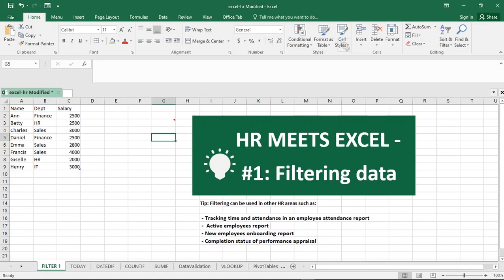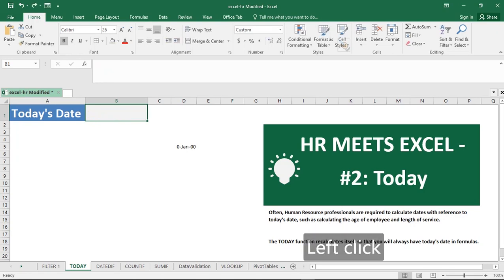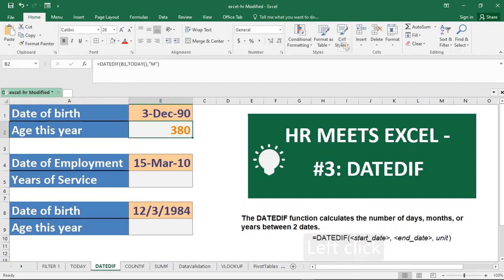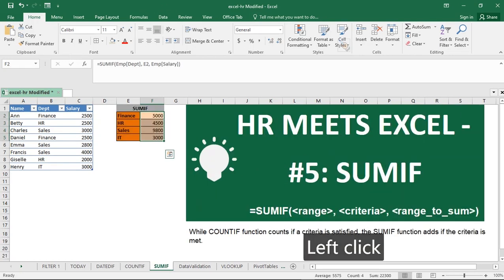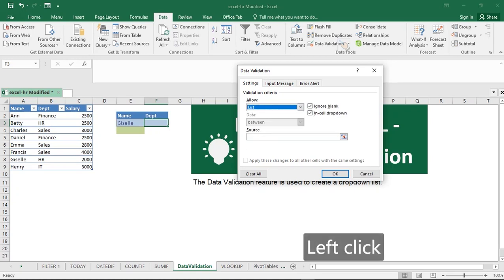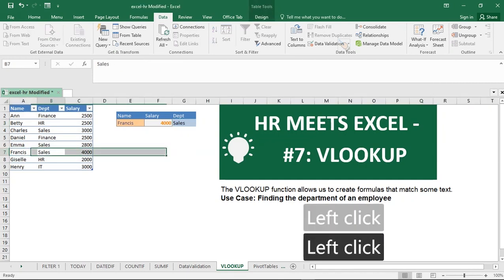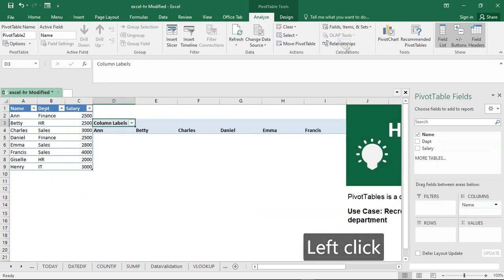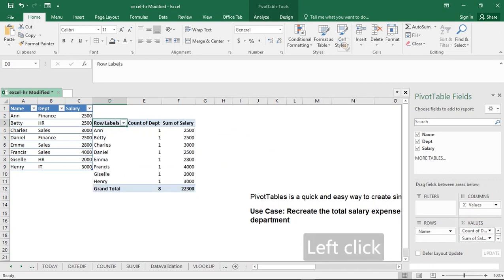Excel for HR Professionals | HR Excel Skills to know | HR meets Excel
Excel made easy for HR. This video shows you how important and powerful excel skills for Human Resource HR professionals.

00:02 Why HR needs excel
00:35 HR Excel Skills to know -  Filtering Data
01:27 Shortcut key to activate Data filtering in Excel
02:46 HR Excel Skills to know -  TODAY() function
04:22 HR Excel Skills to know -  DATEDIF function
07:44 HR Excel Skills to know -  COUNTIF function
09:11 HR Excel Skills to know -  SUMIF function
11:26 HR Excel Skills to know -  Data Validation
13:30 HR Excel Skills to know -  VLOOKUP function
15:35 HR Excel Skills to know -  PIVOT table
22:02 Watch Next Video -

What Excel skills are required for HR?
Is Excel useful for HR?
How can I do HR career in Excel?
How Excel can help in HR Analytics?

What you will Learn:

HR meets Excel - #1: Filtering data
Tip: Filtering can be used in other HR areas such as:

Tracking time and attendance in an employee attendance report
Active employees report
New employees onboarding report
Completion status of performance appraisal

#2: TODAY
#3: DATEDIF
#4: COUNTIF
#5: SUMIF
#6: Data Validation
#7: VLOOKUP
#8: PivotTables